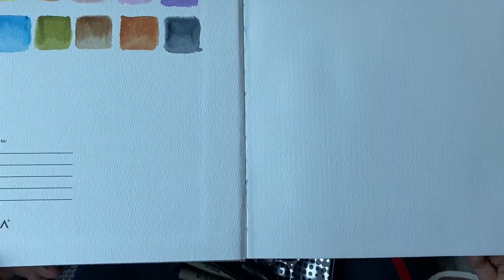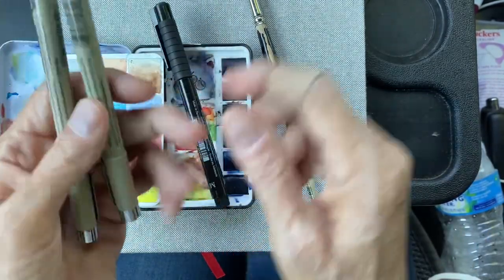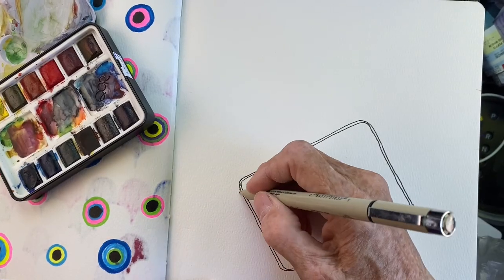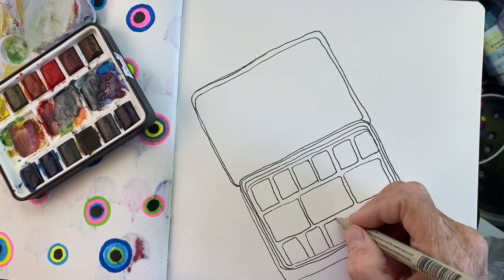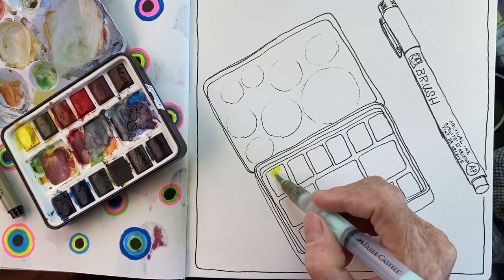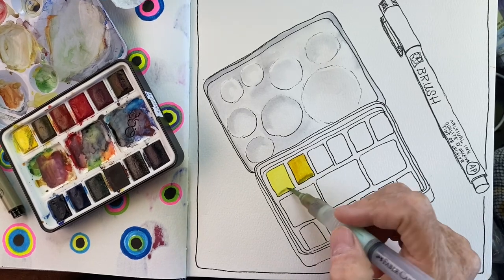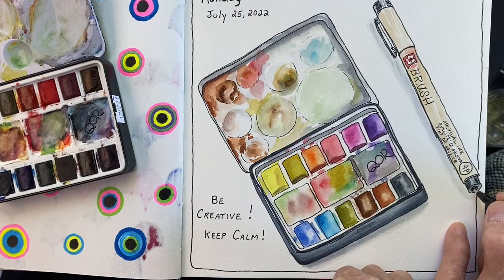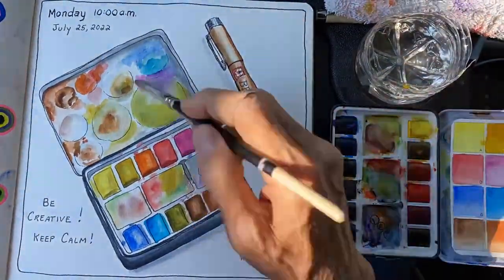Relax and fill your sketchbook with your watercolour palette!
This how-to sketch ink and watercolour video is another way to fill your sketchbook, have fun and to relax while being creative.

…8x8 Arteza Watercolour Sketchbook…
…Qor Watercolour Palette…
…Premier Watercolour Brush…
…Pitt Waterproof Artist Pen…
…Micron Waterproof Artist Pen…

Busko
N8M 2Y1